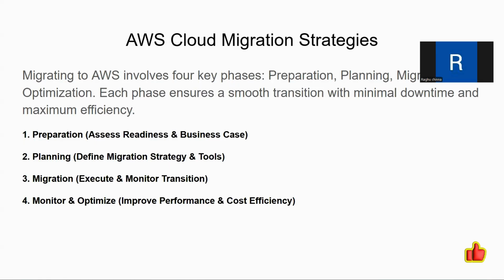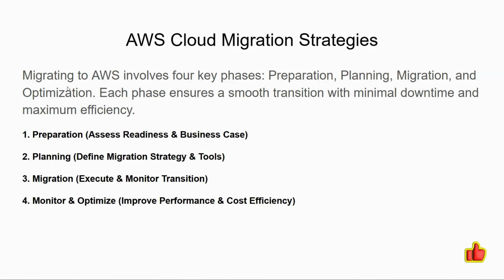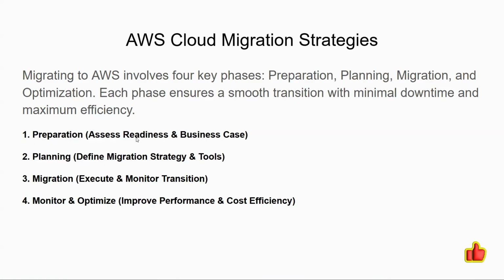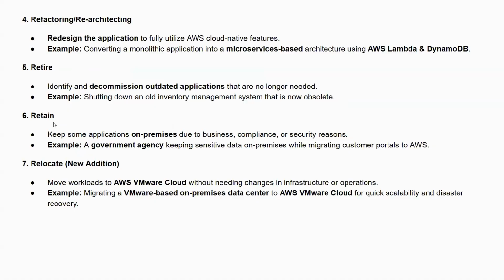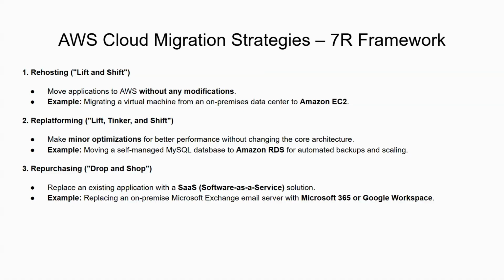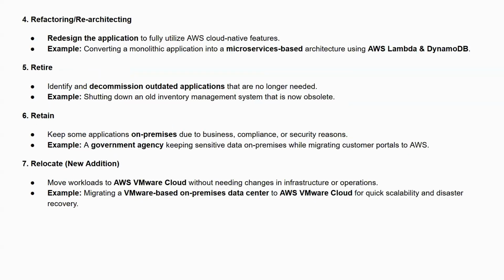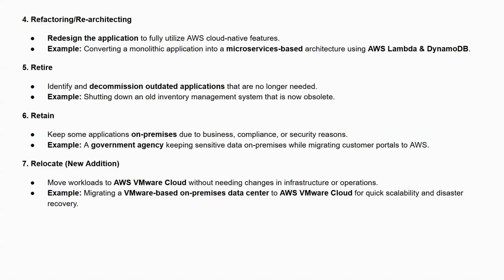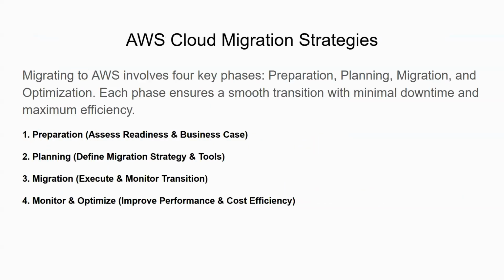AWS Cloud Migration Explained | Rehost, Refactor & More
🚀 Planning to move your applications to the AWS Cloud but not sure which migration approach is best?

In this video, I’ll explain the AWS Cloud Migration Strategies (6 Rs) that organizations use to move workloads to the cloud effectively.

✅ What You’ll Learn:

Why businesses migrate to AWS

The 6 R’s of Cloud Migration (Rehost, Replatform, Repurchase, Refactor, Retire, Retain)

Pros & cons of each migration strategy

Real-world examples of migration decisions

Beginners learning AWS & Cloud Computing

Architects & IT Professionals

AWS Certification learners (Solutions Architect, SysOps, DevOps Engineer)

AWS CloudFront Tutorial

Host Website on AWS S3